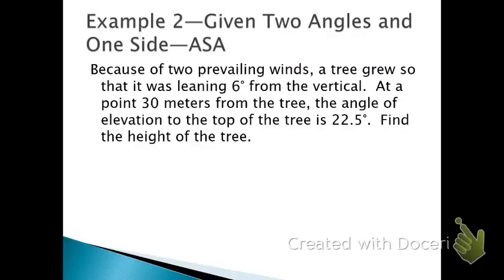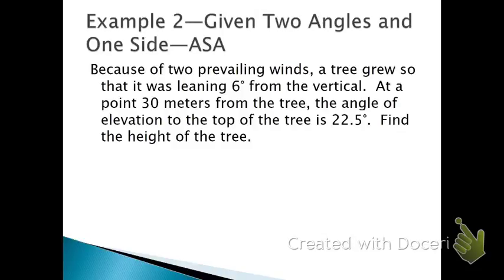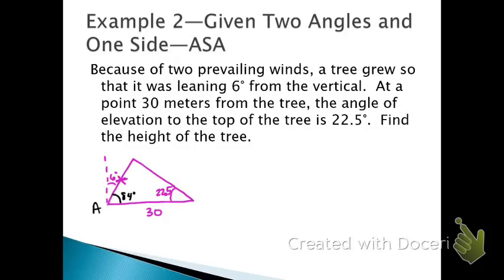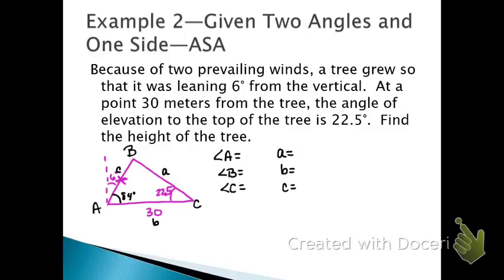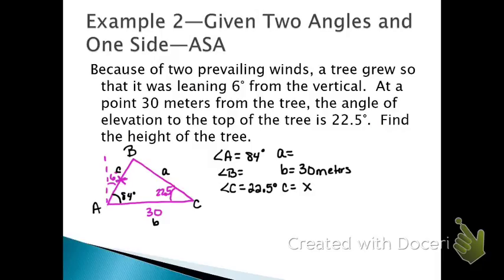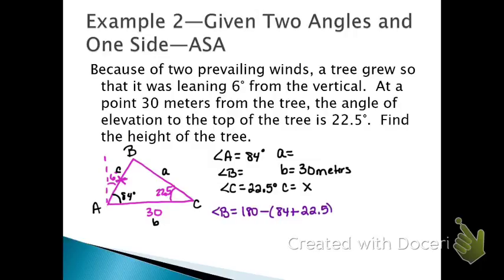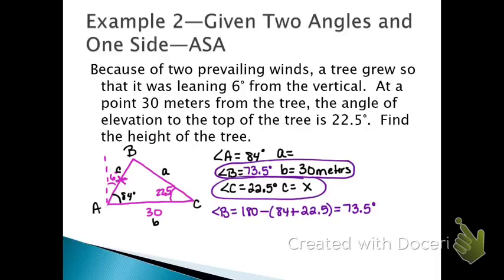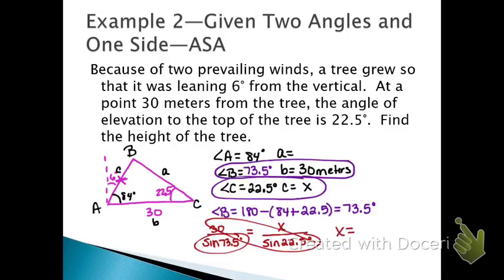PC Lesson 6.1 Example 2